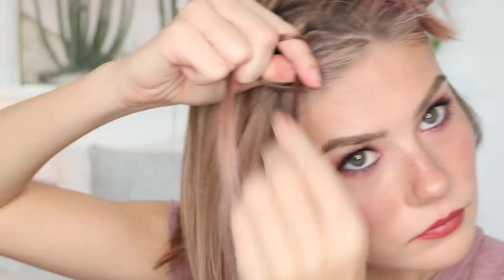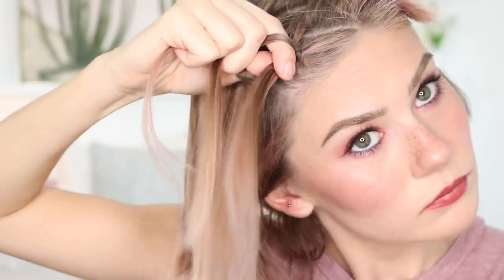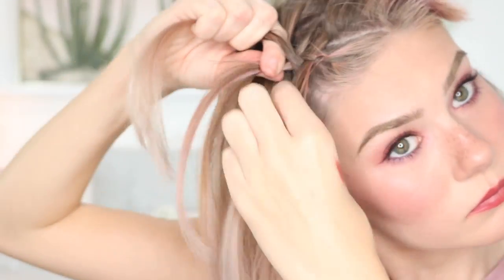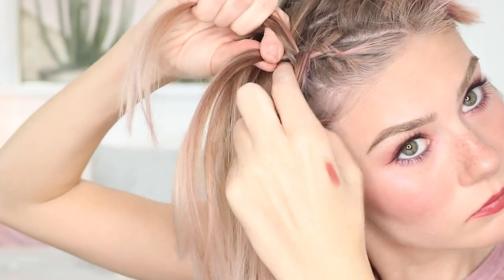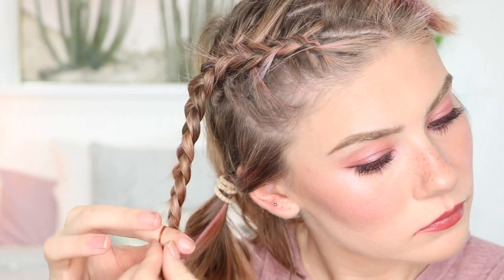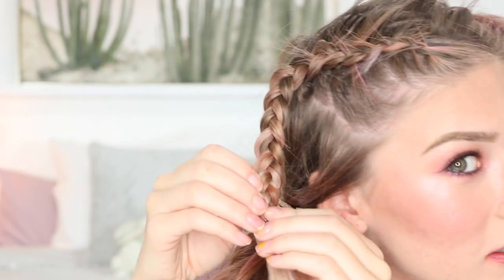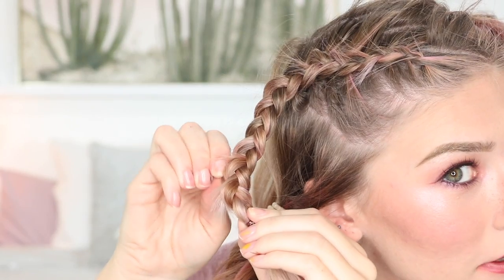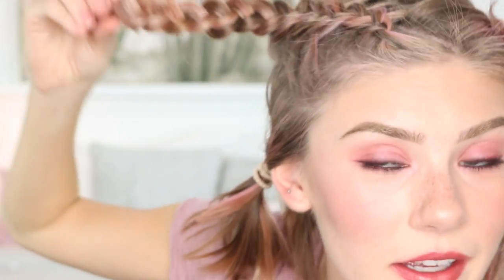Braided Spacebuns Hair Tutorial!!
PINK HAIR DON'T CARE 😊
XOXO, Daisy

The only products I really used were rubber bands and dry shampoo! I hope you guys enjoy this short little tutorial!!